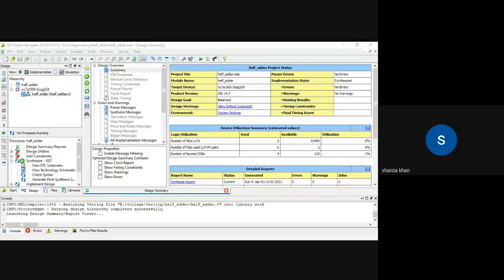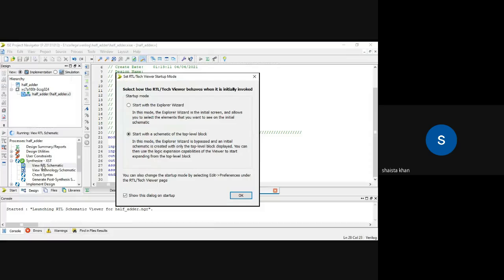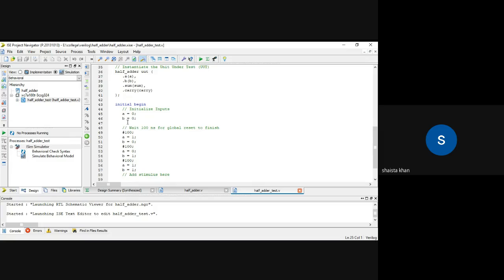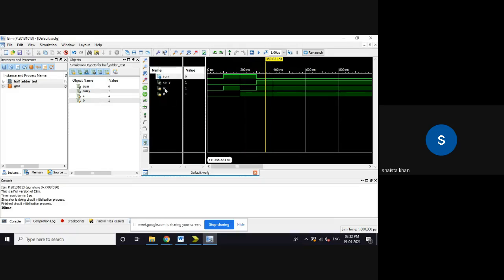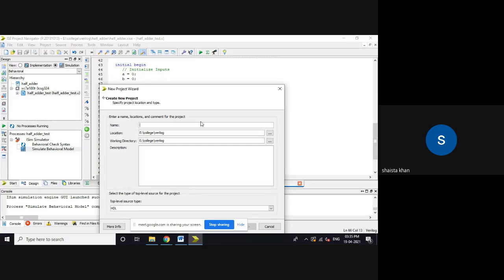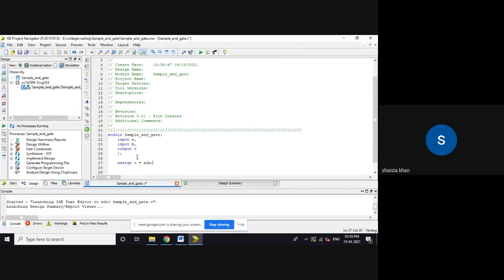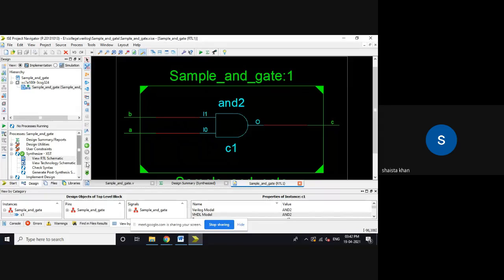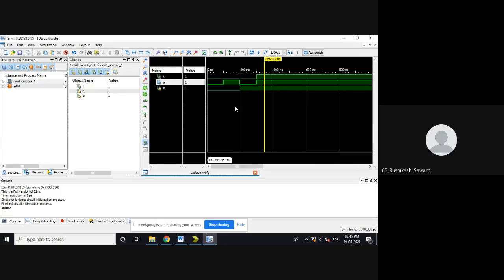Half Adder Simulation using Xilinx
This video explains procedure to simulate half adder (Verilog) using Xilinx.